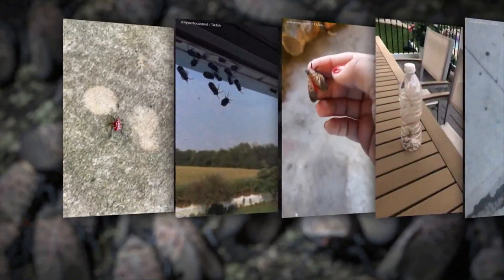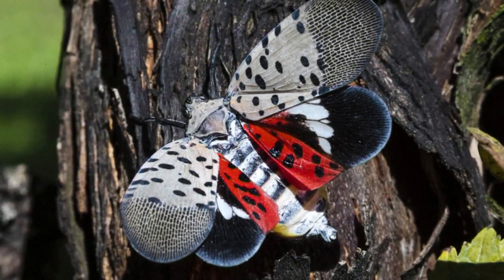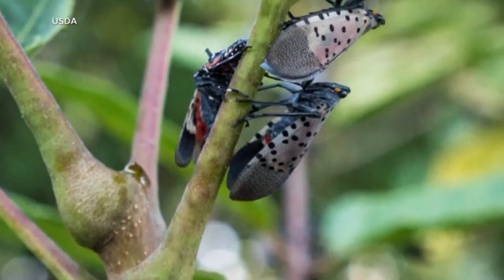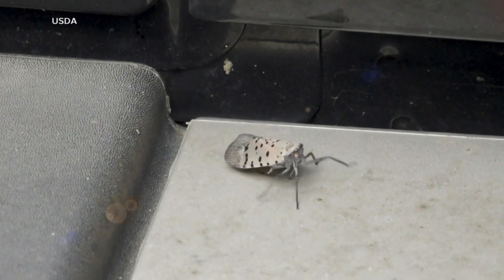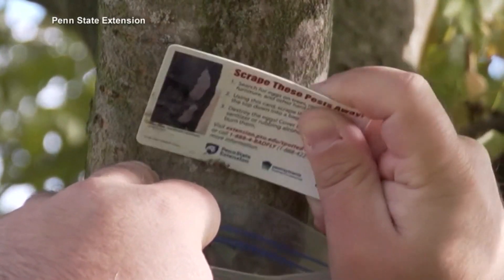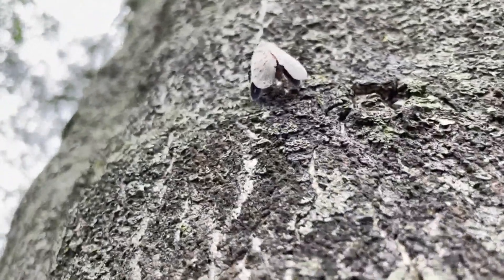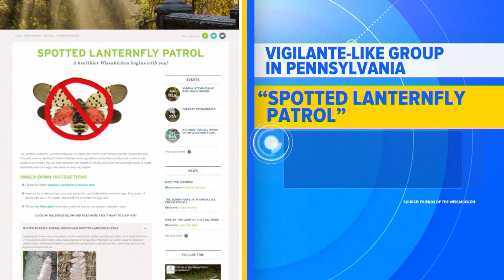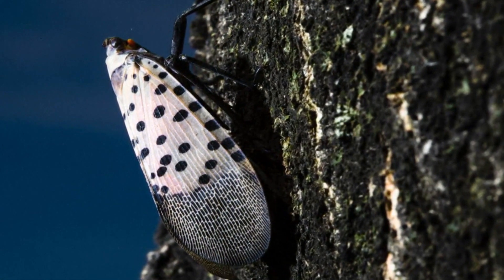The issue with Spotted lanternflies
Spotted lanternflies are once again wreaking havoc on fruit crops, trees and even lawn furniture in states across the U.S.